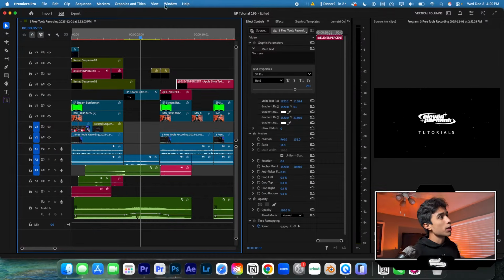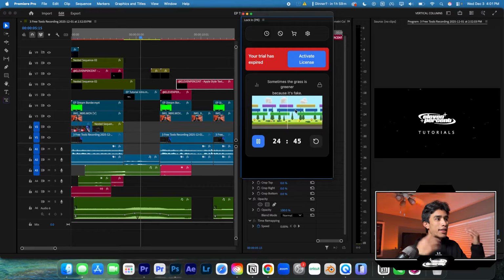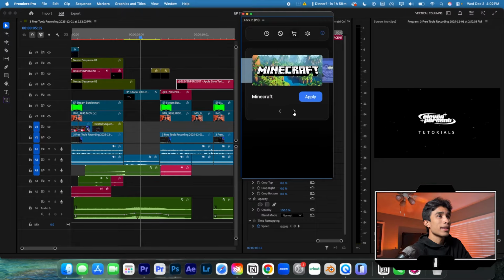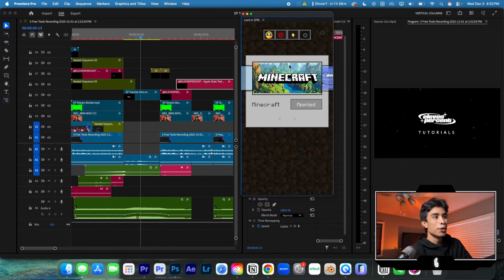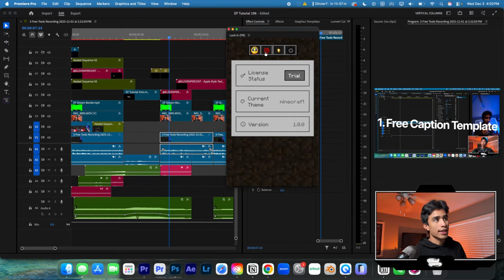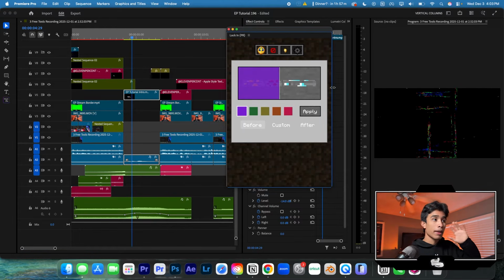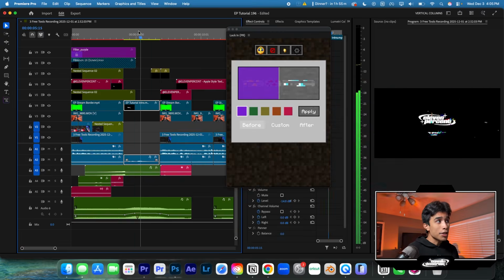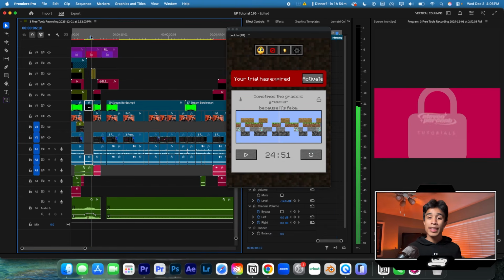How to Lock In while Editing (Free Plugin) Premiere Pro